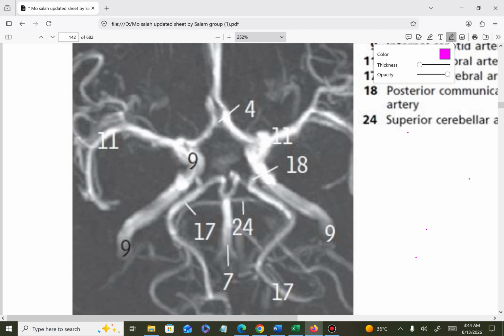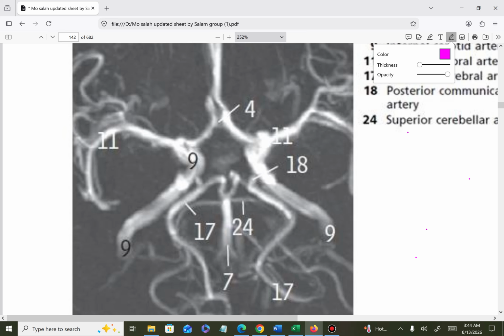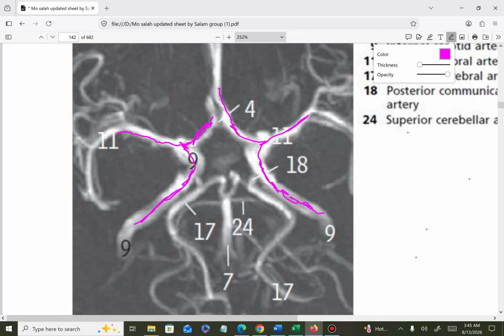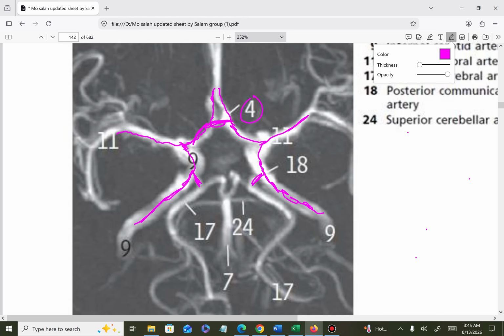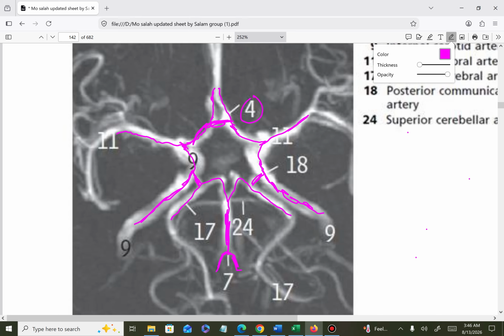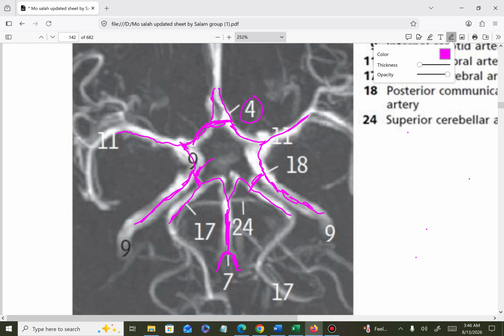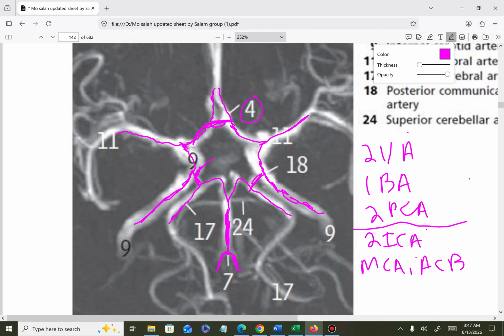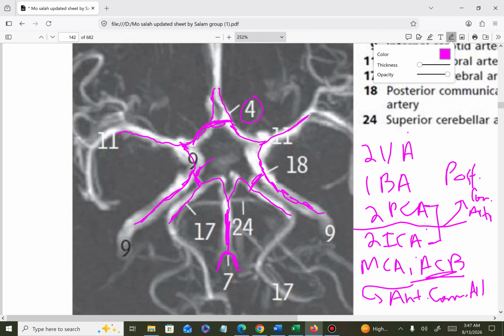Revision of Circle of Willis easy anatomy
Anatomy of circle of Willis